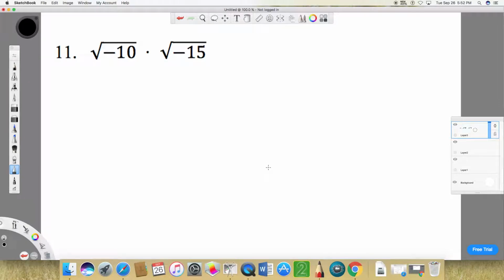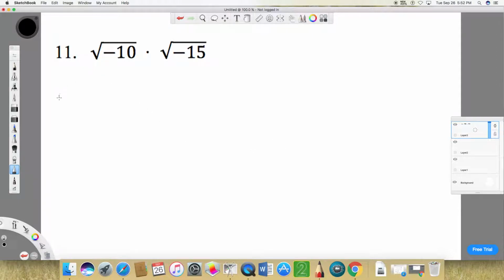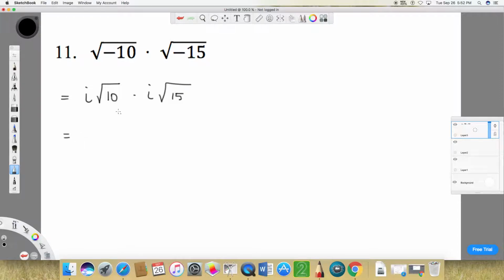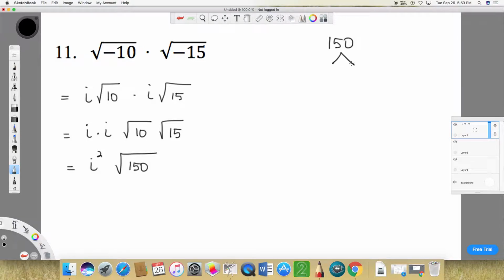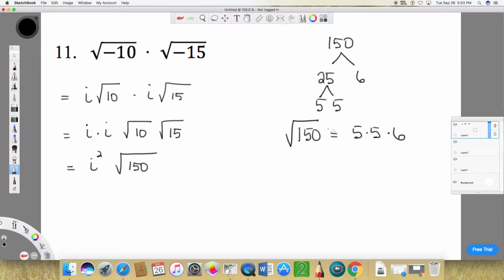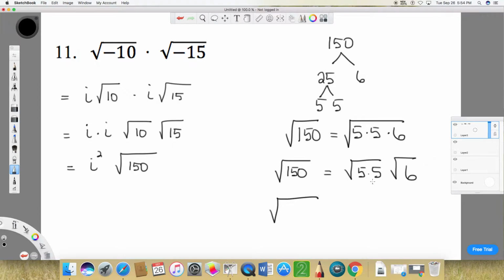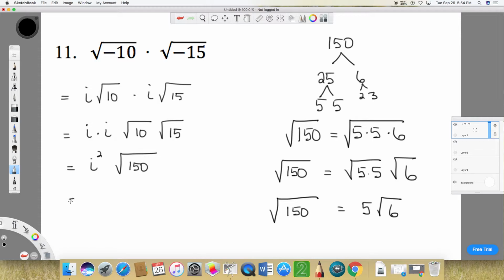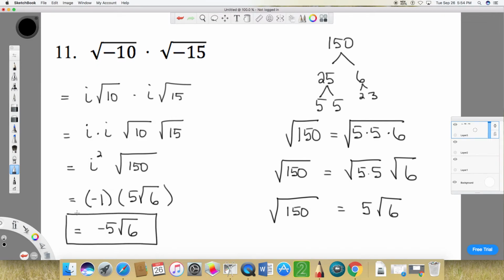Skill 7a Day1 problem 11 solution